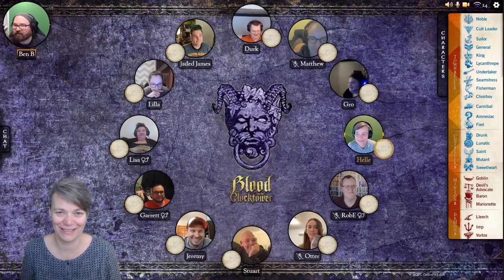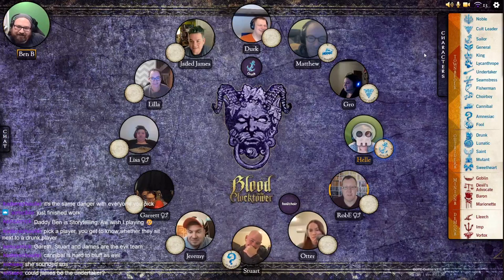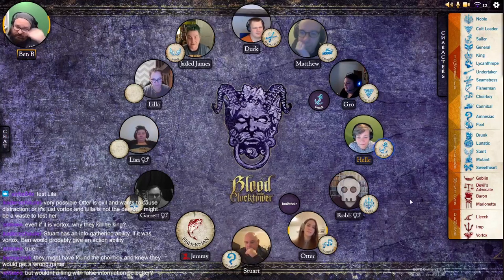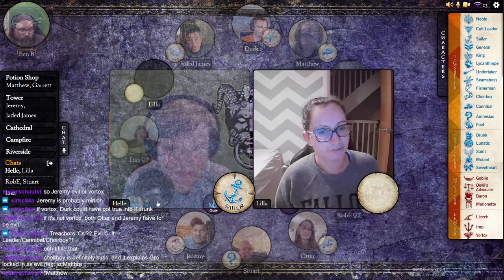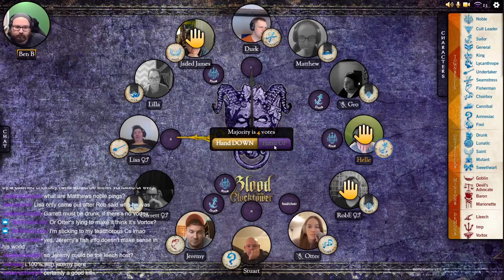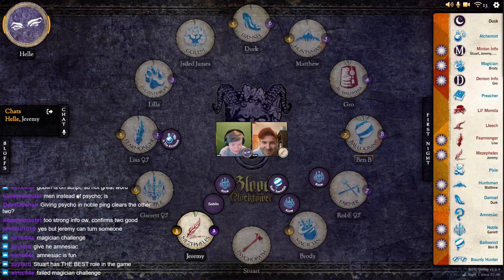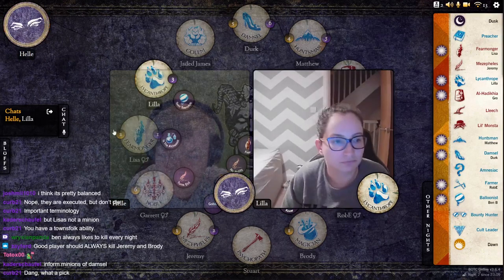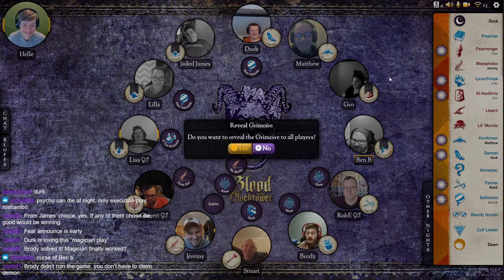Blood on the Clocktower, with guest Ben Burns - playing with the new app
We're playing a custom script called Baby Steps with Ben Burns as ST and second game called Experimentals only with Helle as ST. You can follow Helle first as a player and then as the storyteller.
Blood on the Clocktower is a party bluffing game for 5 to 20 players on opposing teams of Good and Evil, overseen by a Storyteller player who conducts the action and makes crucial decisions.
The game is designed by Steven Medway it takes 30-120 min. and is for the ages 15+.

Blood on the Clocktower, Trouble Brewing with 18 players, it's crazy, Follow me as the Empath